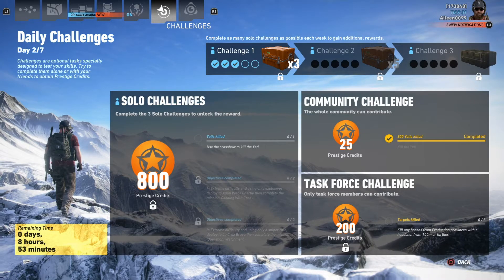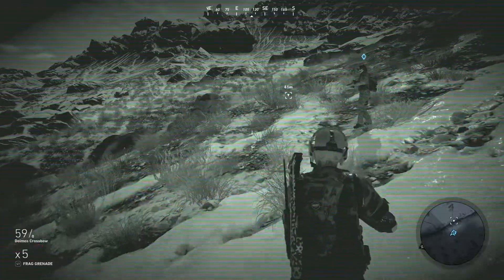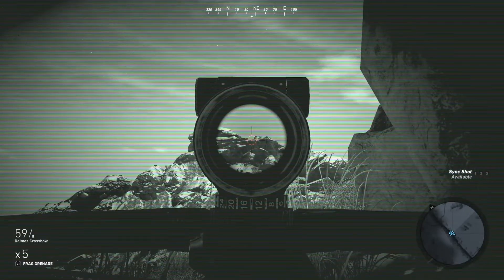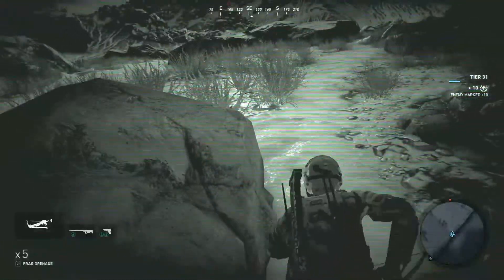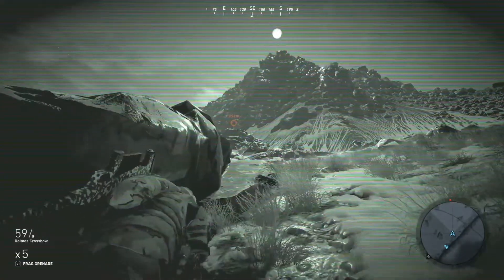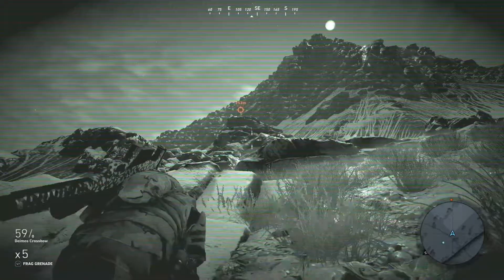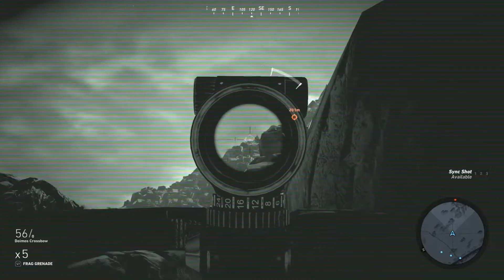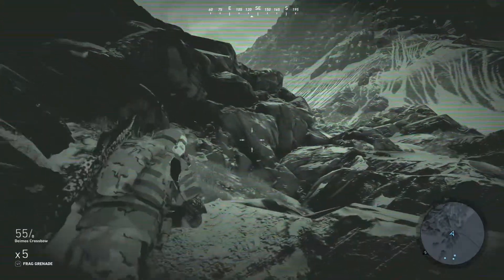Yeti Crossbow Challenge Tom Clancy 's Ghost Recon® Wildlands